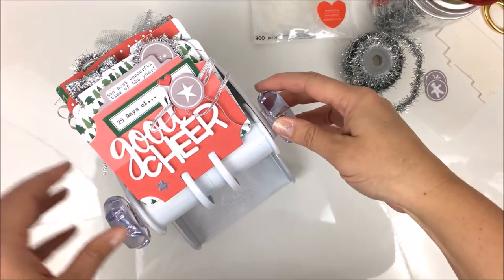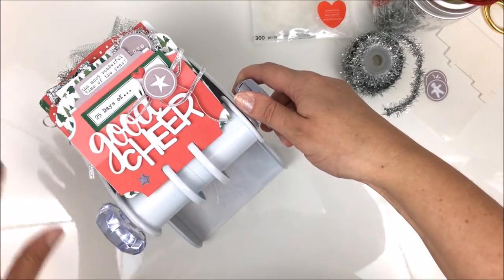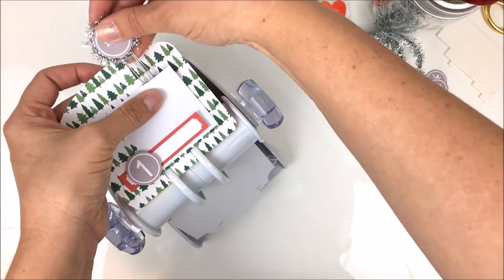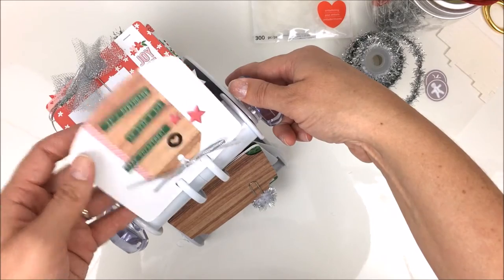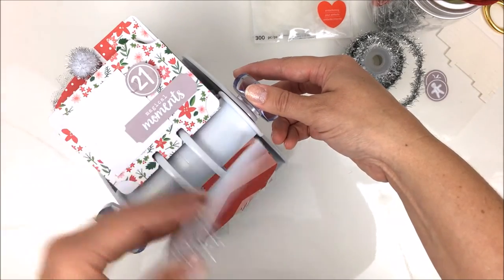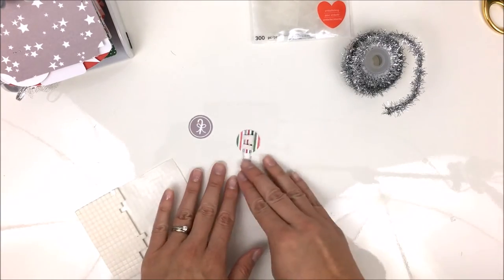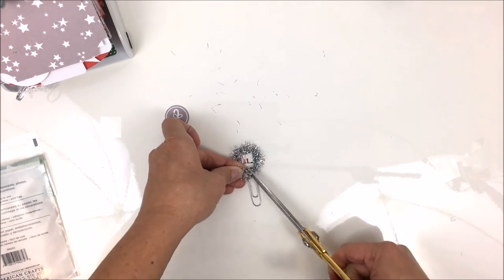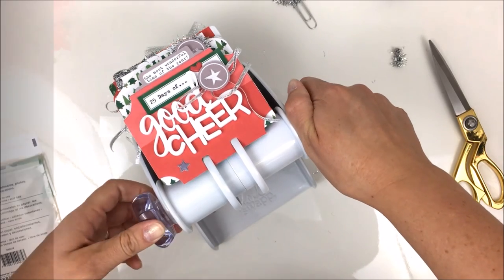Elle's Studio December Memorydex Spinner + Tutorial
In this video I flip through my December Memorydex Spinner filled with the 'Tis the Season collection by Elle's Studio. I also demonstrate how to make a tinsel trim paper clip like the ones you see in my spinner.

For more information about my December Memorydex Spinner, see the Elle's Studio blog

Thank you to Elle's Studio for having me guest design this month! Amazing products make for really fun projects :).